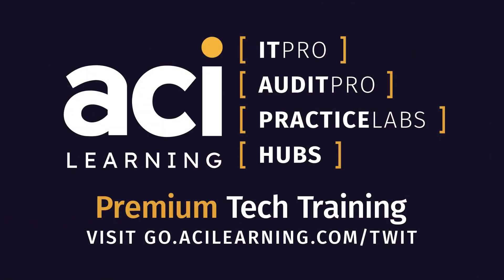Another Malicious Chrome Extension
On Security Now, Steve Gibson and Leo Laporte talk about yet another Chrome extension with malicious intent that sends browser cookies and history to the developer.